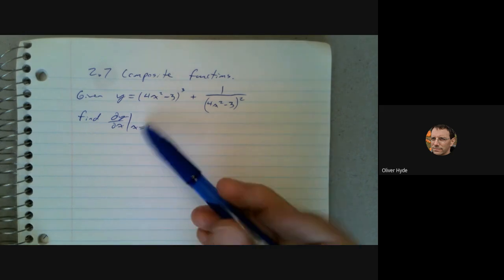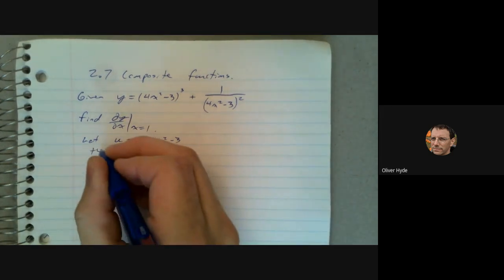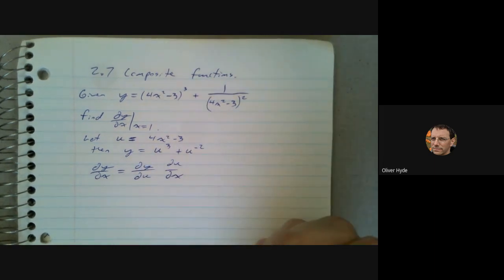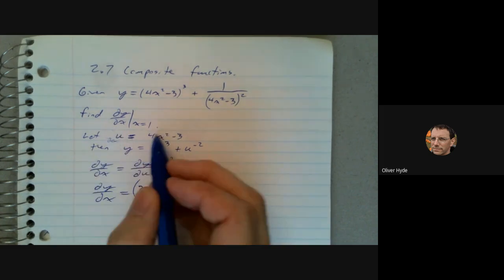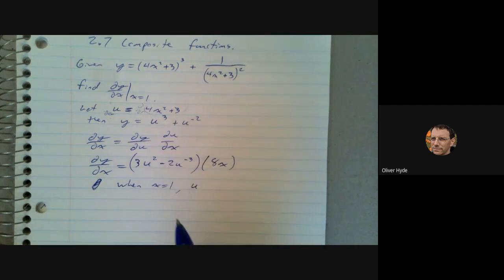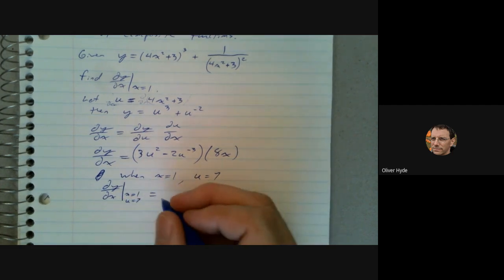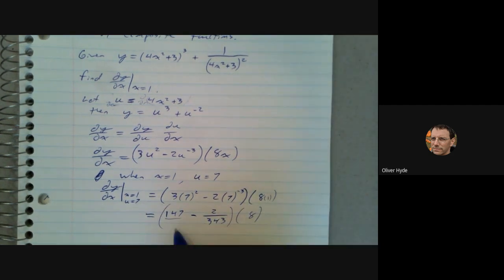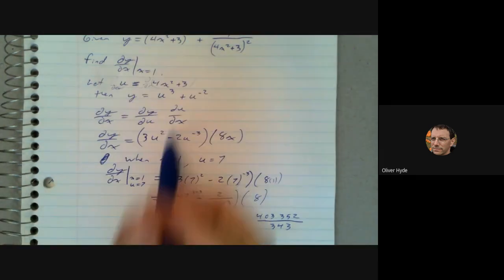MCV 2.7 Composite functions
Approaching the chain rule through a variable-substitution lens.